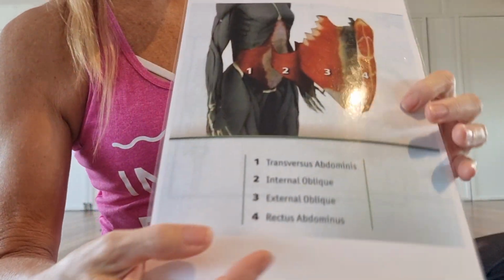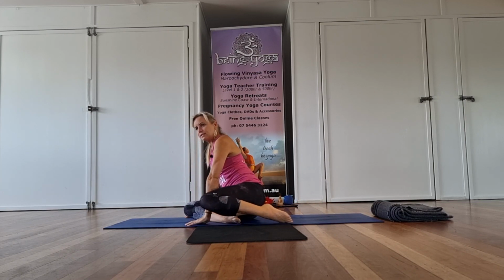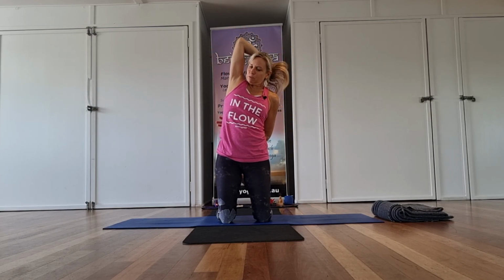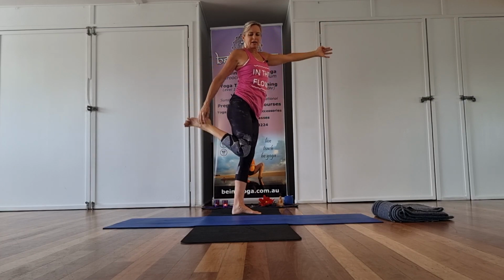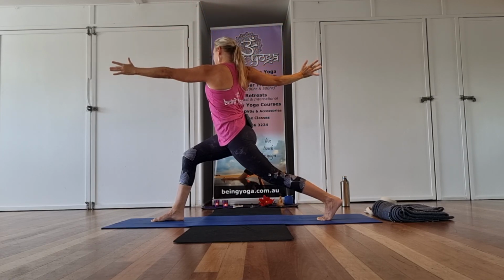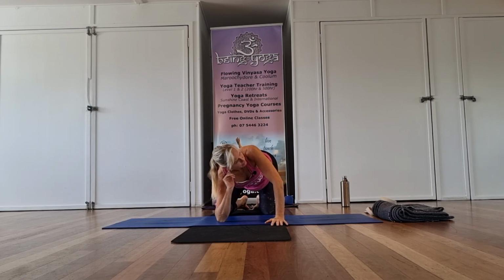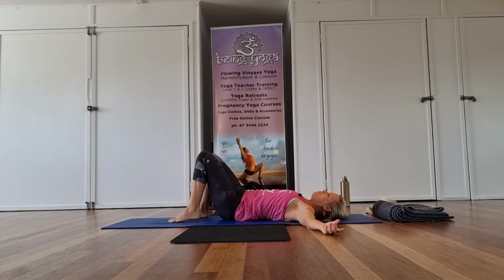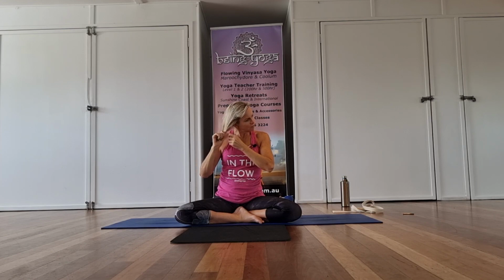Staying Centred - Full Length Vinyasa Flow Class - Moving From Center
A full length Vinyasa Yoga Class that explores our center as both a physical location and physiological space that brings balance, steadiness and a deeper awareness. It involves engaging the abdominal muscles and connecting the legs and arms to the navel energetically.  Moving in this way feels more integrated and connected.  Enjoy!  This class from Vanessa Rudge was filmed live at our 200hr Being Yoga Teacher Training - find out more via our website.
PS - yes, I get the irony of the camera frame being crooked whilst focusing on balance & centeredness... The perils of selfies!